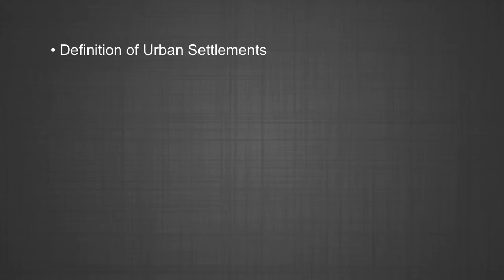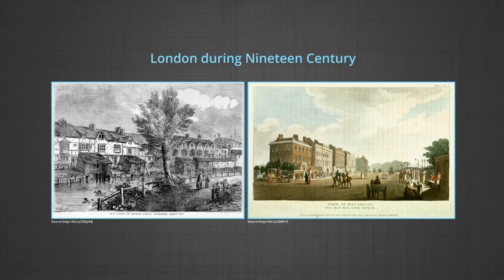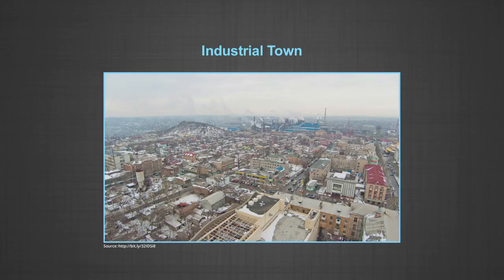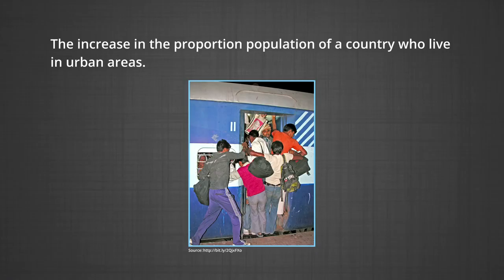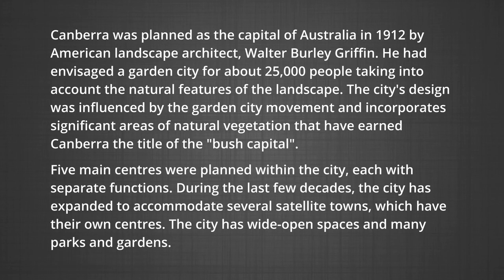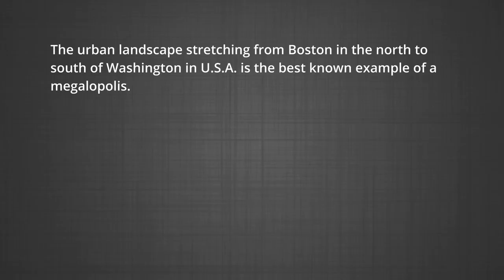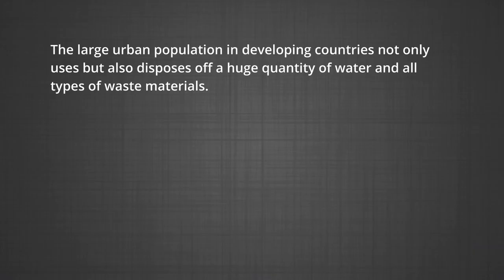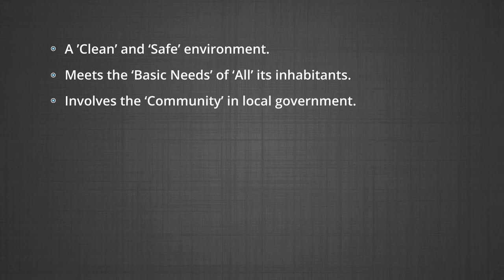MOOCs Geography Class XII legy_11002: Human Settlements Part 2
The programme is for class 12, chapter 11 on Human Settlements